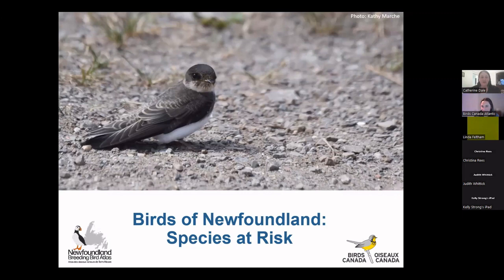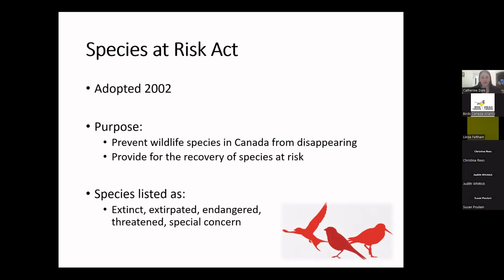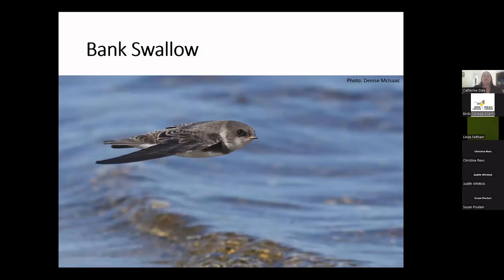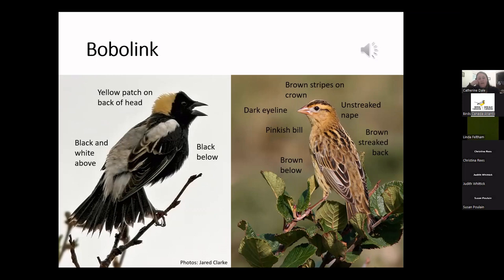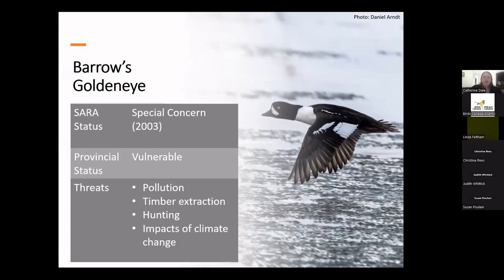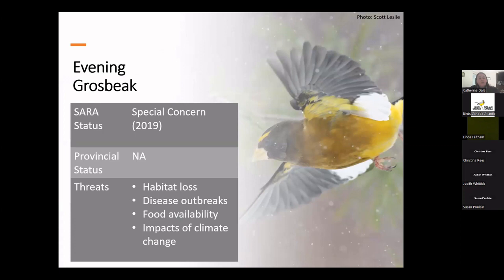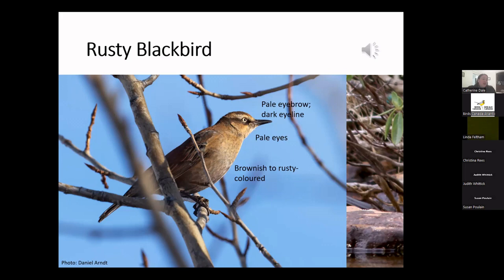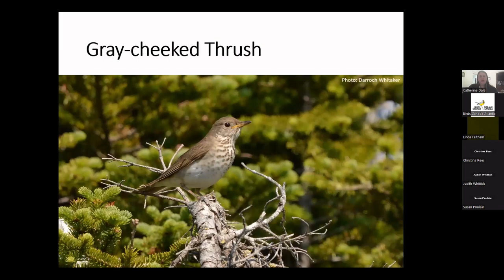Species at Risk (birds of Newfoundland)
Learn about the bird species in Newfoundland who are listed federally and provincially at risk, as well as their decline, threats, and identification.